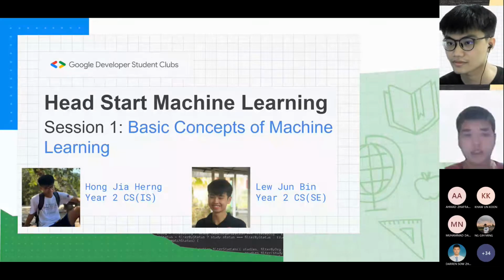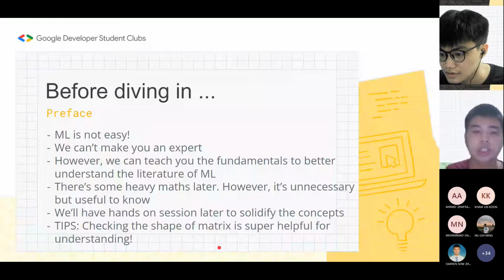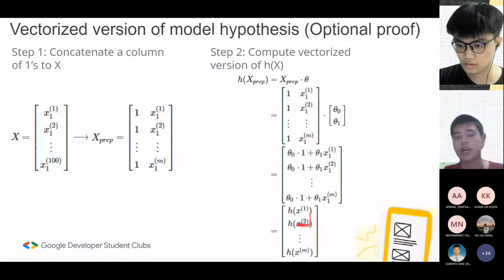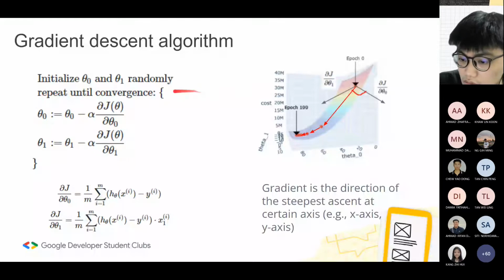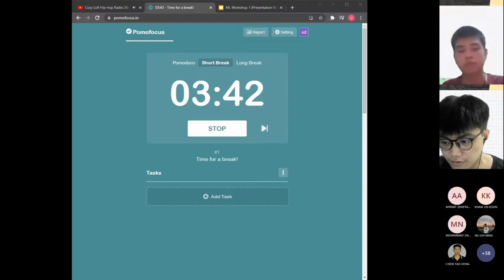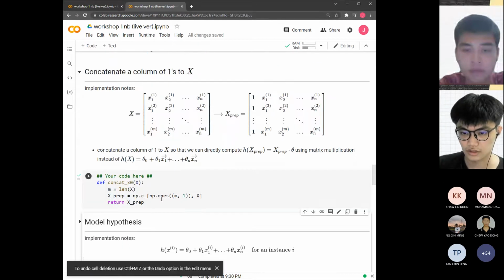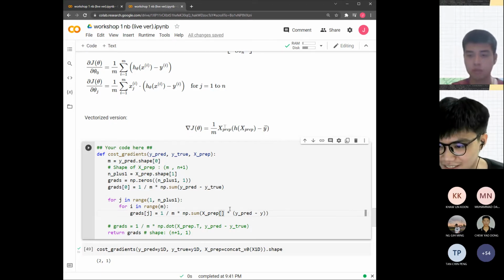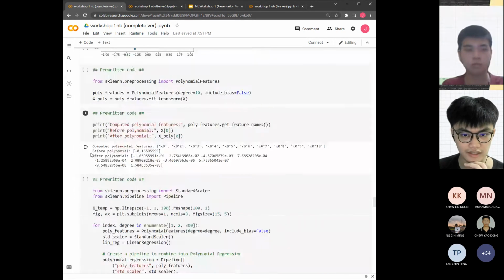Head Start Machine Learning Session 1 : Basic Concepts of Machine Learning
Our workshop is conducted through 4 sessions on Saturday biweekly from 6/11/2021 to 18/12/2021.

Timeline:

Session 1: Basic Concepts of Machine Learning (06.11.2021)

Session 2: Python Libraries for Machine Learning (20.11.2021)

Session 3: Machine Learning with Scikit-Learn (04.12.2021)

Session 4: Neural Networks with TensorFlow (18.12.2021)

🔰 Each session will be from 8:00 p.m. to 10 p.m. (GMT+8)